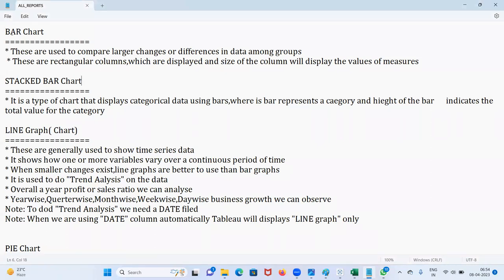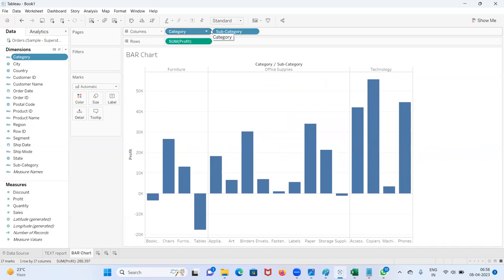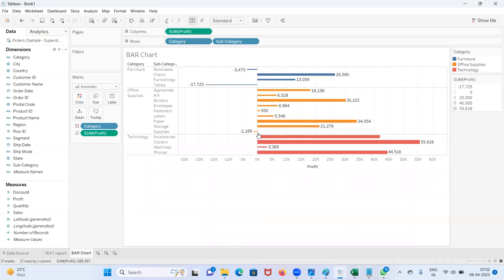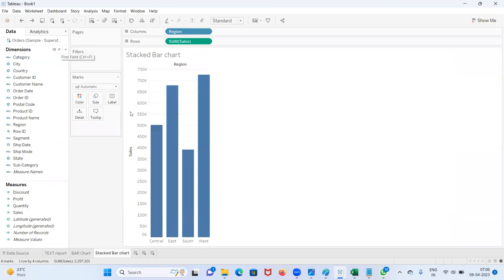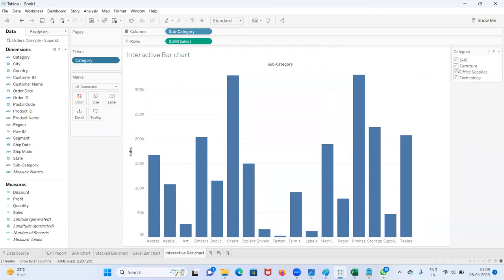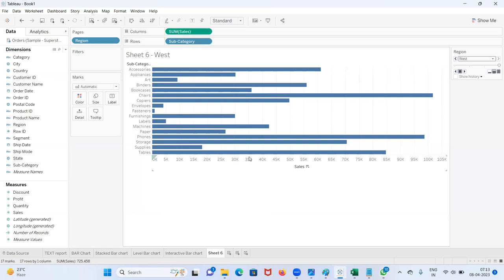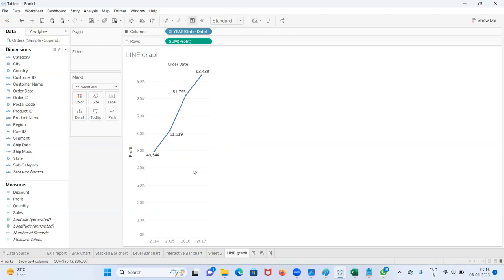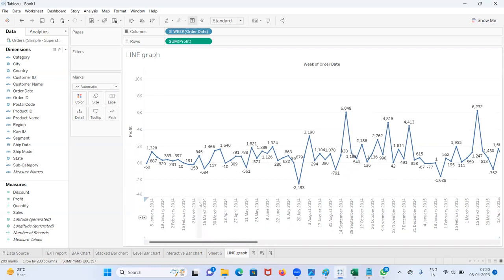Creating CHARTS Report in Tableau